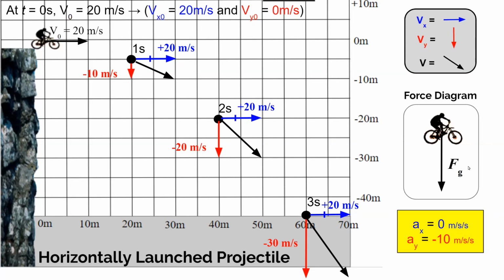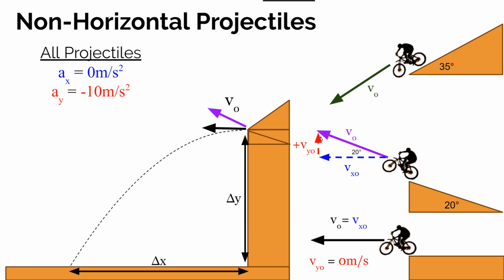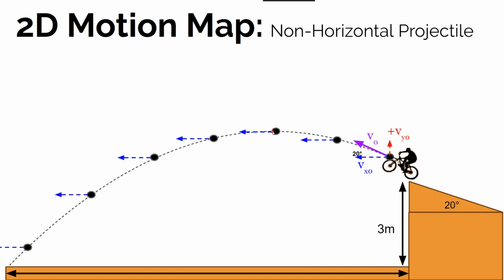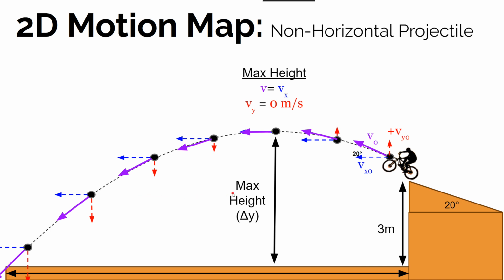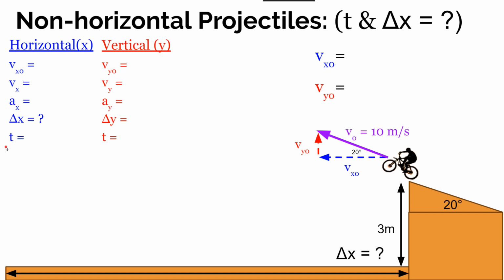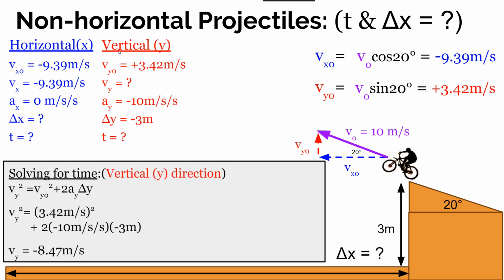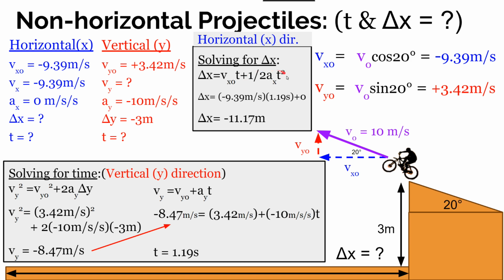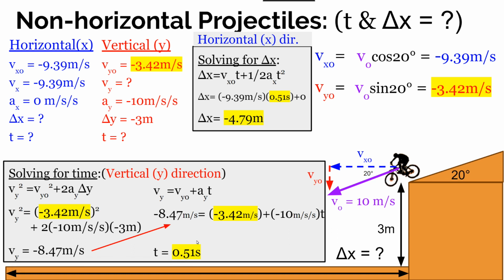How to Solve Projectile Problems when Launched at an Angle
This video introduces how to think about projectiles which are launched at an angle.  A qualitative two-dimensional motion map is discussed along with 2 quantitative example problems.

Video Data Collection (Projectile Investigations)

Chapters
0:00 Introduction
3:47 2D Motion Map
8:11 Example Problem (Upward Angle Launch)
13:35 Example Problem (Downward Angle Launch)